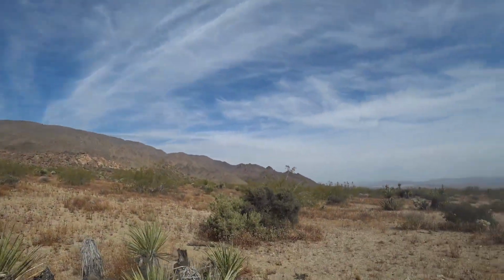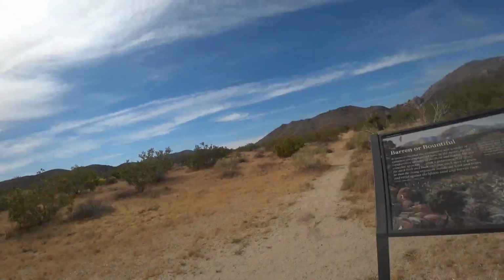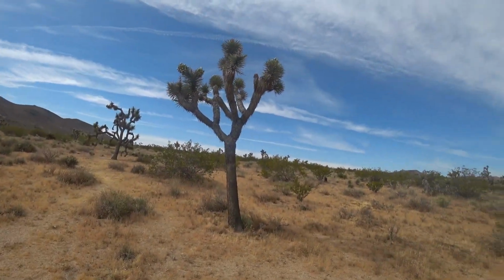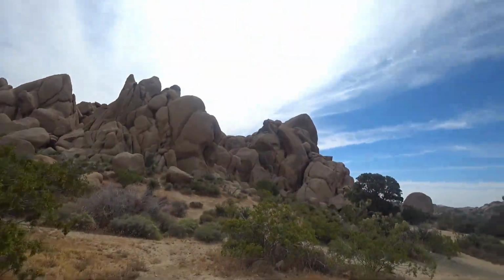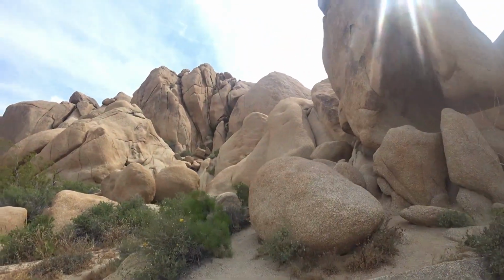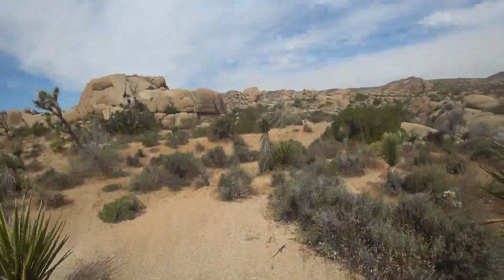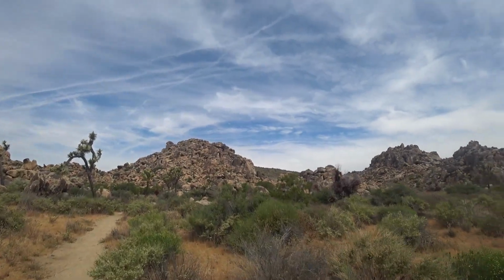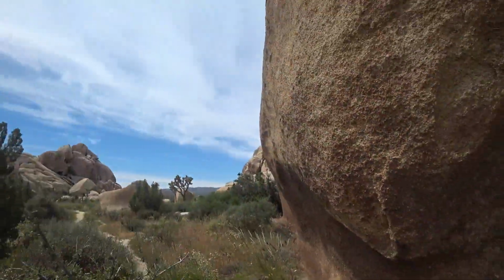Joshua Tree National Park; Part 1 Trip 2019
Visit to Joshua Tree National Park.  Fun place worth a visit.